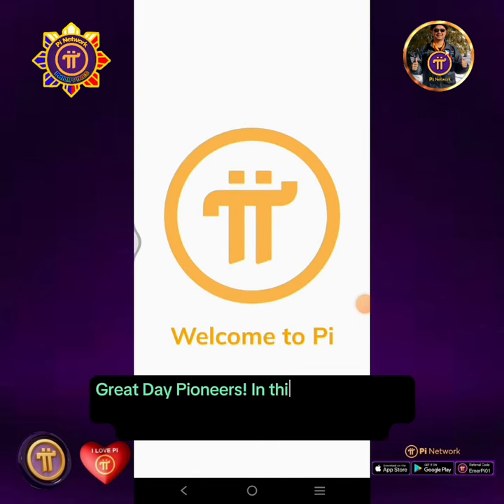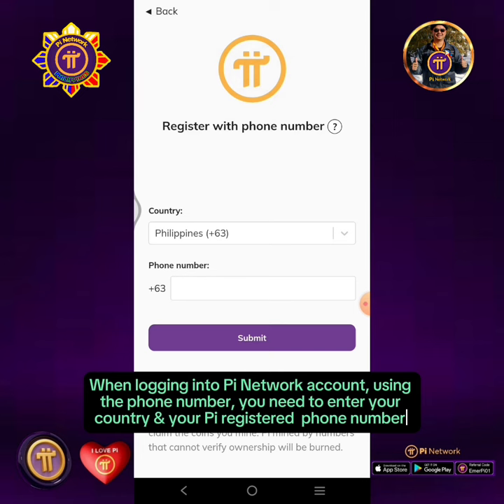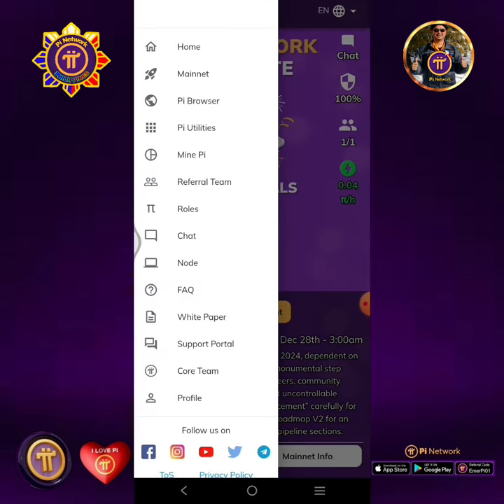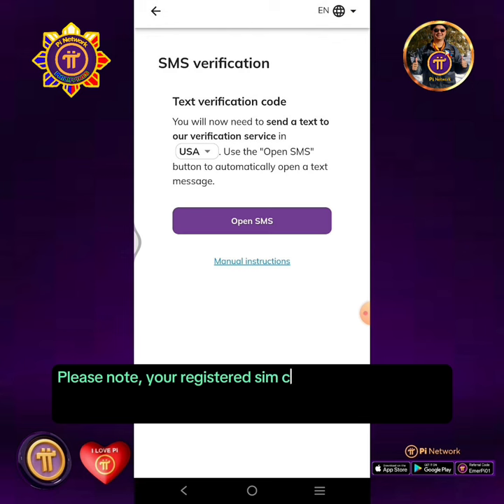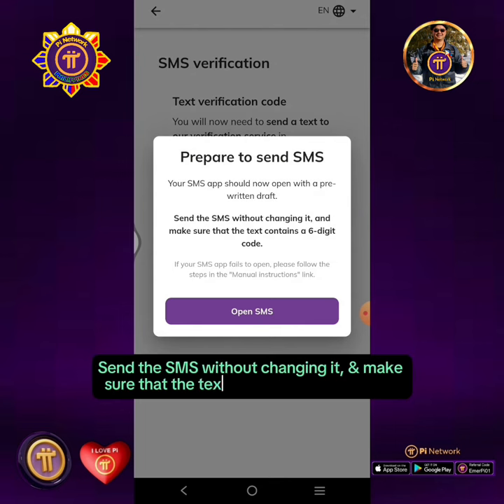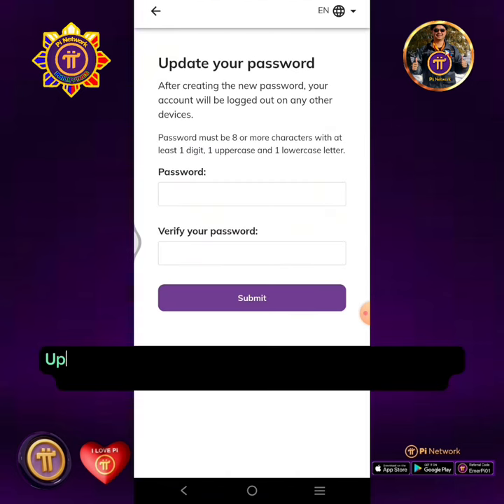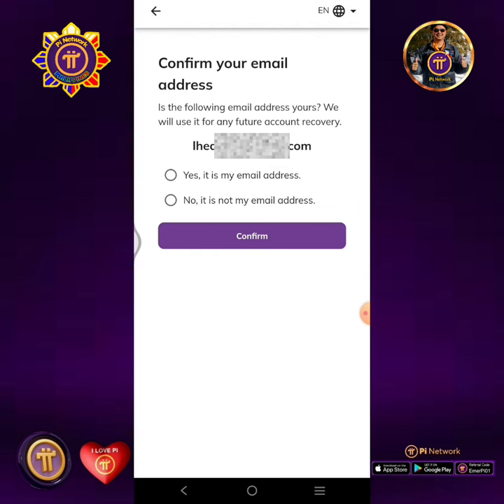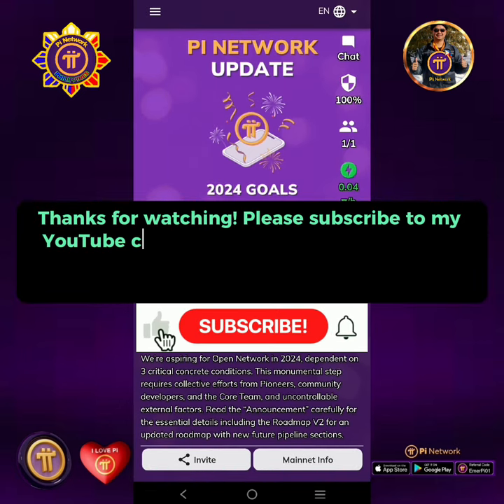How to Reset or Change the Login Password in Pi Network Step-by-Step Guide...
▶️ Pi Network Step-by-Step Tutorial Videos:

1. How To Create or Register a Pi Network Account Using Your Facebook Step by Step:

4. How To Recover & Reset The Login Password in Pi Network Account via Registered Phone Number:

5. Facebook Login Error!? Try This Solution On How To Login in Pi Network Using Your Pi Registered Phone Number.

6. Pi Network KYC Slot still Not Available for Long Time!? Here's How to Submit a Ticket to KYC Support Portal.

8. How To Create a New Pi Wallet Address & Generate a New Passphrase (Just in case you have lost or forgot Or your Passphrase has been compromised):

9. How to Become a KYC Human Validator in Pi Network? (Firstly, Your Pi Account Must Be KYC Verified):

13. How to ADD the Recipient Wallet Address into the Mainnet Wallet Contacts & Learn How to Send Pi to the Wallet Address Contact List:

14. How to Add Members in Pi Network's Security Circle | Learn How to PING Inactive Members:

18. How to Renew or re-Activate the PiNetwork App on Facebook | PiNetwork Facebook Login Problem Solved:

So you will be notified on my next video tutorials and informative content about the ICE & Pi Network...

Also Follow me on:
Tweeter: @EmersonCadayona